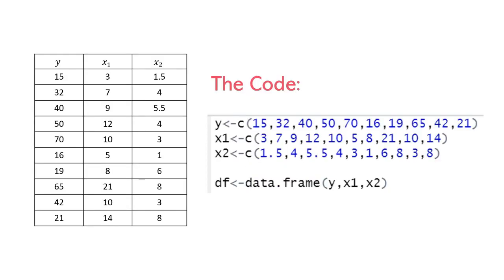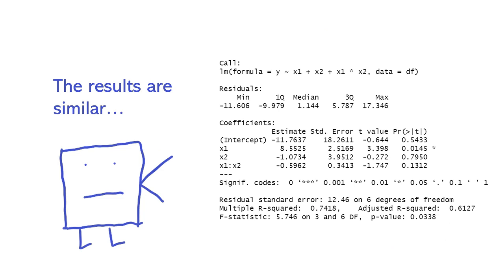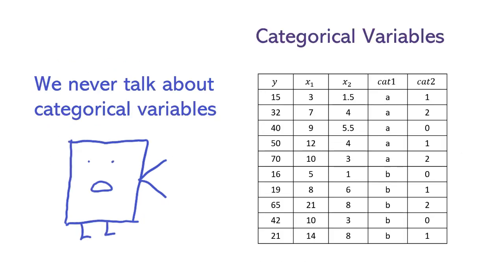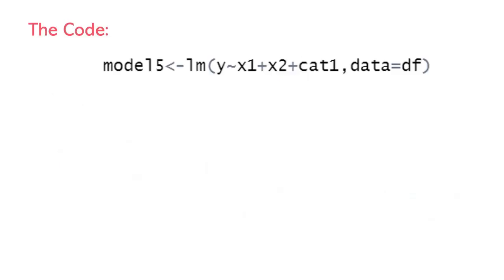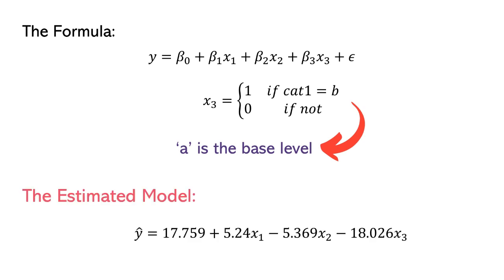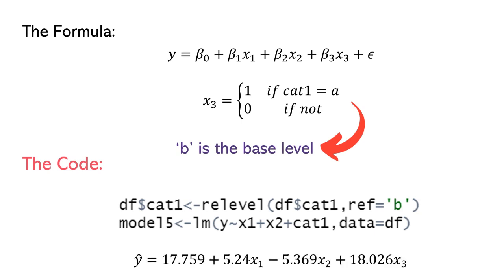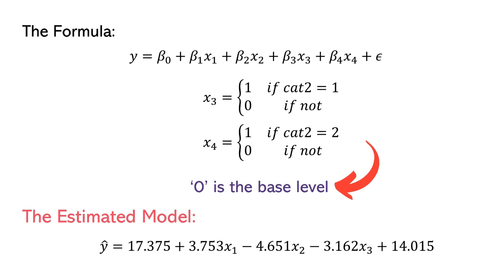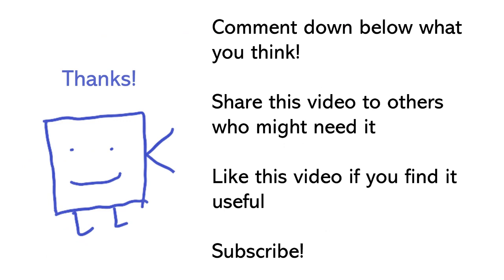[Tutorial] Linear Regression in RStudio Part 2 - Interactions, Powers and Categorical Variables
This video is a continuation of my first video on linear regression in RStudio.
This video covers:
- Interaction between variable
- Powers of variables
- Categorical variables